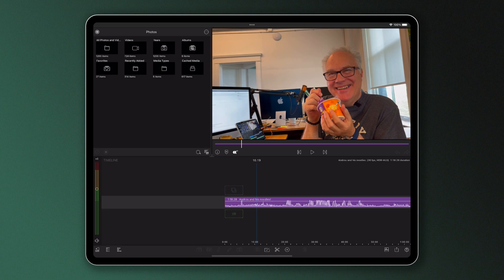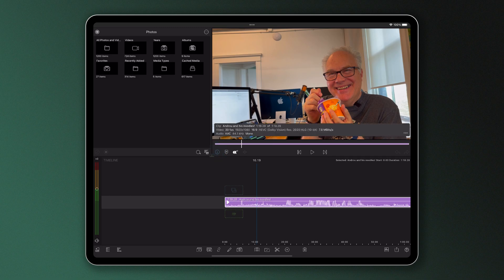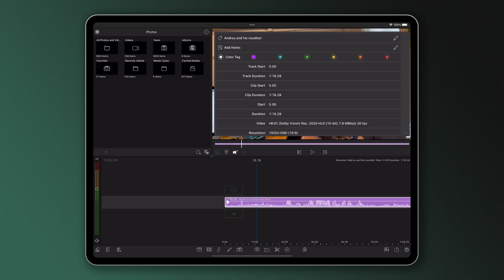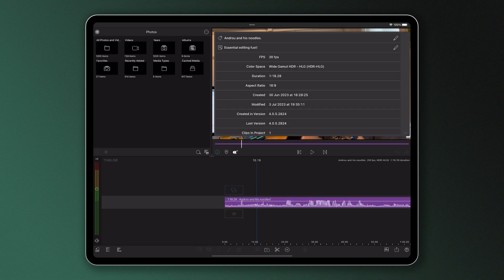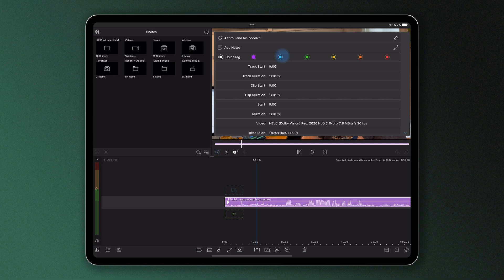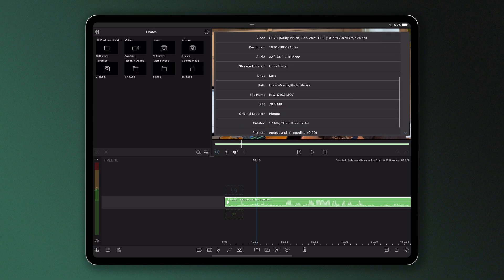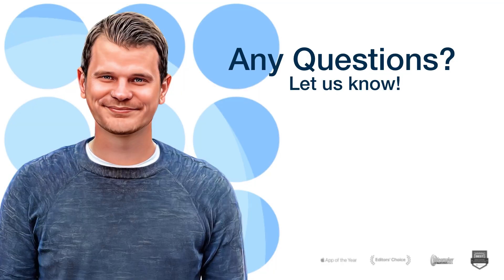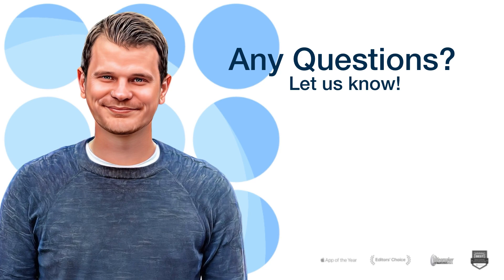How to Make the Most of the LumaFusion Info Panel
[For LumaFusion on iOS] The Information Panel is the place to go when you need to learn more about your clip or project, its metadata, or media type, and on compatible devices its color space. In the Information Panel, you can also add metadata to the clip such as a name, notes or a color tag. In this video, Max shows you how!